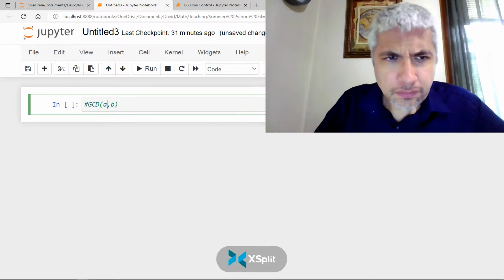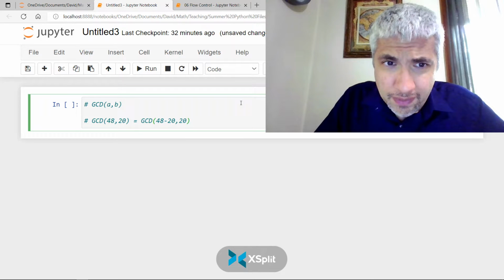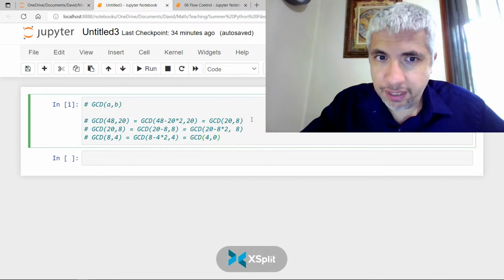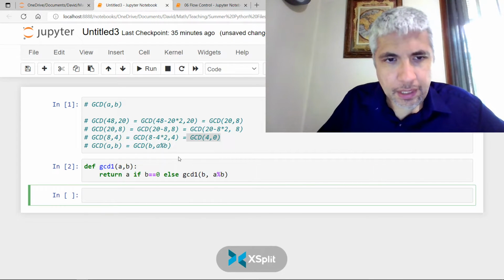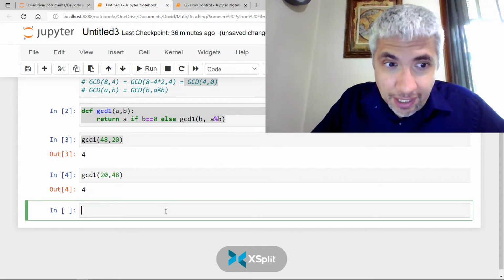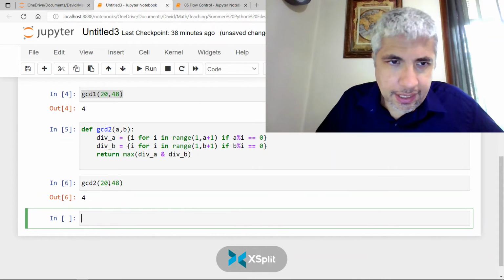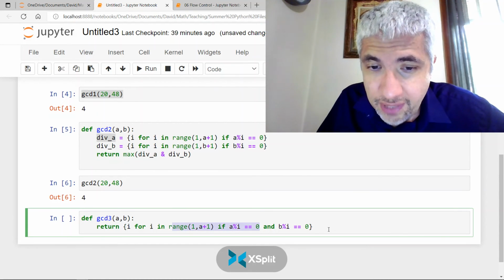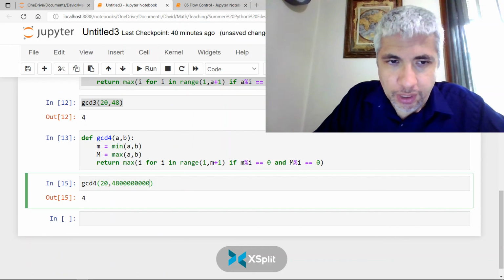Python 06 07 gcd